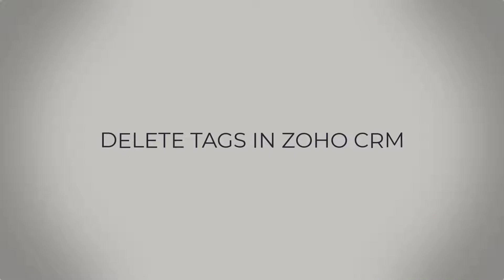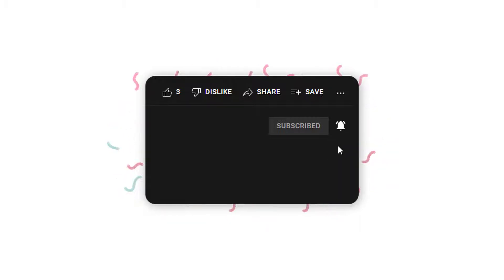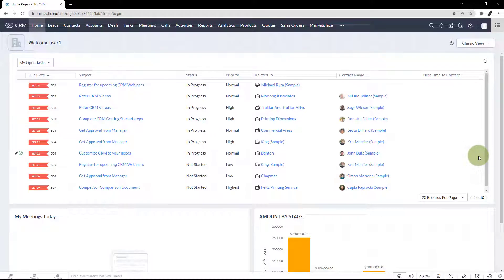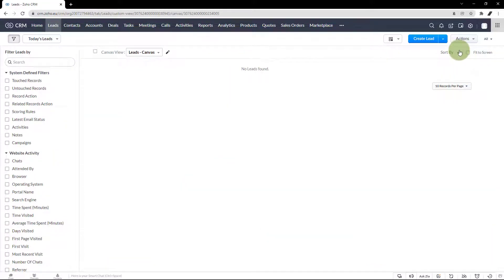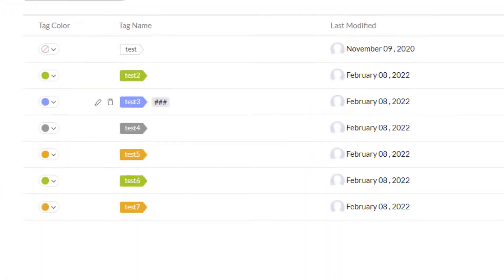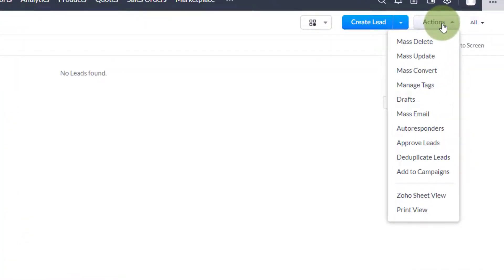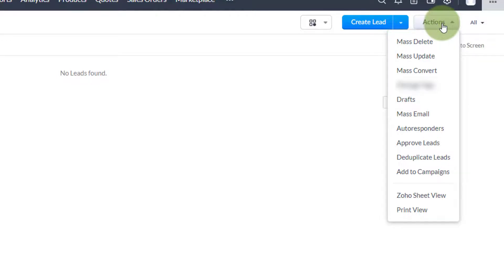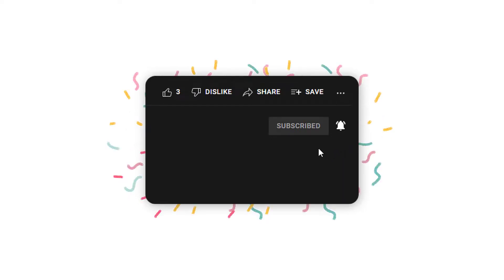How to Remove and Add Tags in Zoho CRM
Today I’ll be teaching you how to delete tags on zoho crm if you have reached the maximum tags for a module and add tags if you need to.

Table of Contents:
0:00 -  How to Remove and Add Tags in Zoho CRM Tutorial
1:41 - Series Outro (We Build Digital Paths that Scale and Lasts)